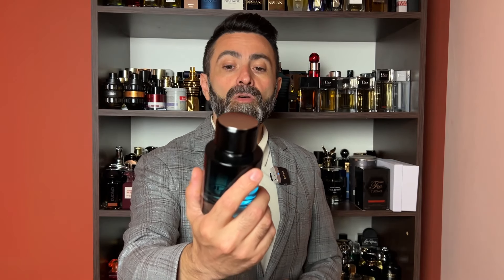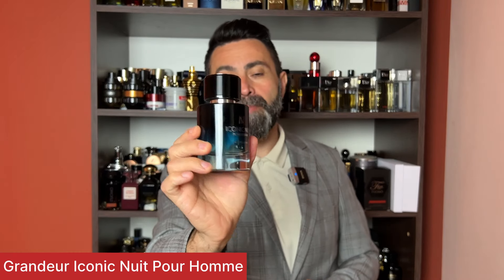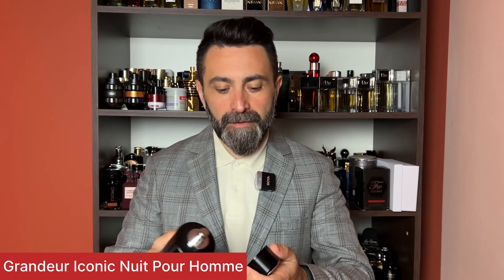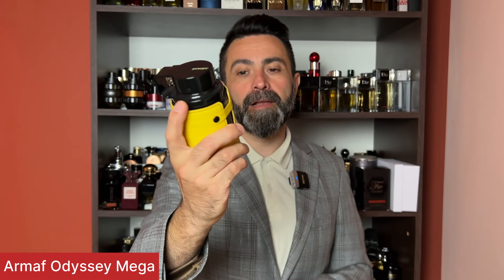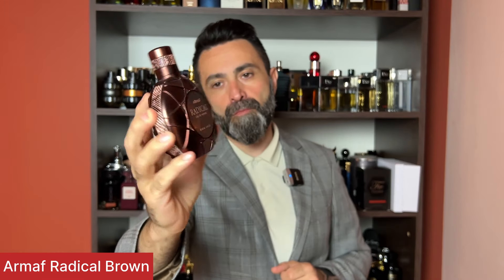8 Good Fragrances With Disappointing Performance!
8 Good Fragrances With Disappointing Performance!

A video about fragrances with good quality, but subpar performance\

Grandeur Iconic Nuit
Armaf Odyssey Mega
Armaf Radical Brown
Fragrance World Star Man Nebula
Fragrance World La Uno Million Elixir
Fragrance World Ishqat Lail Forever
Maison Alhambra Jorge Di Profumo
Maison Alhambra Dark Door Intense